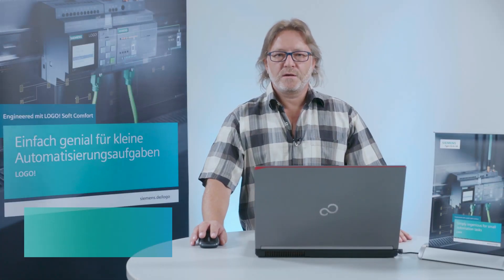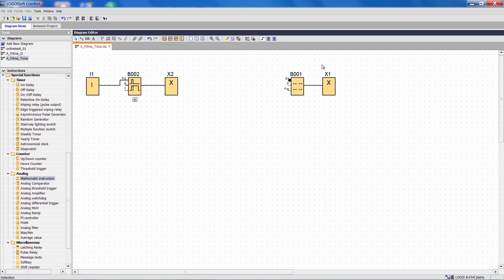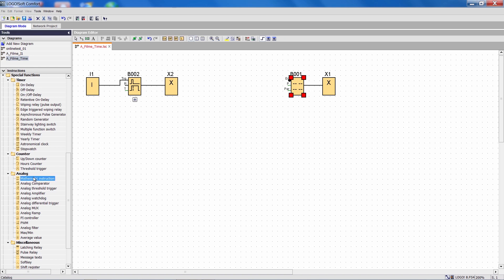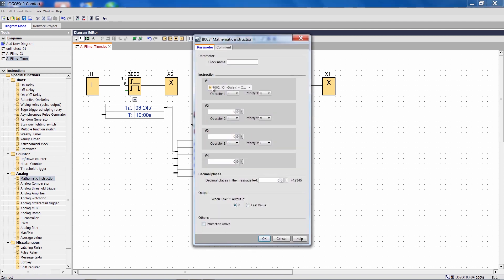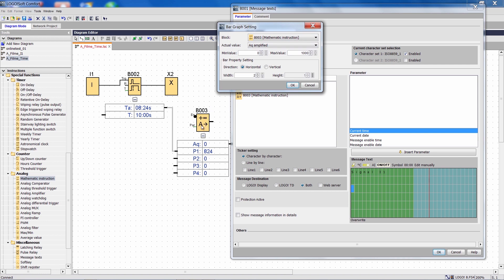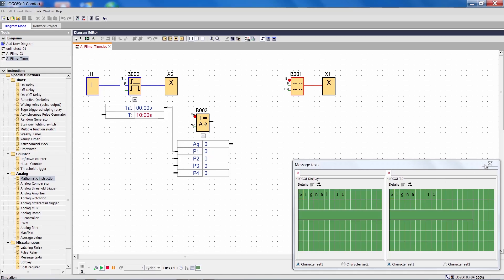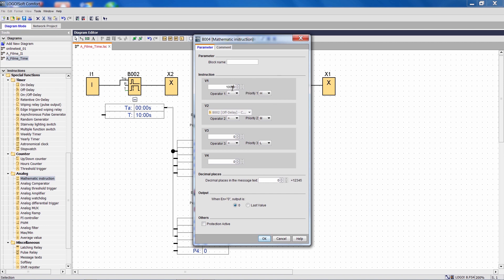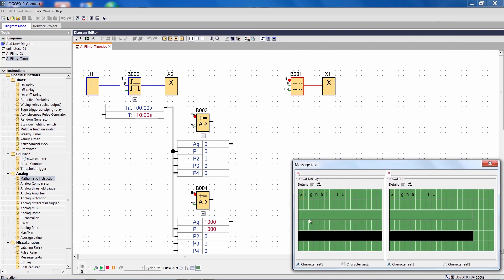10 - LOGO! Time as a bar graph